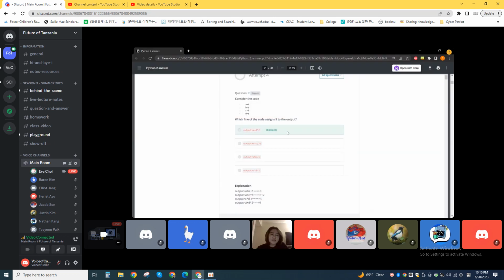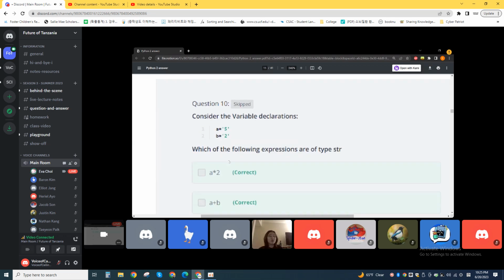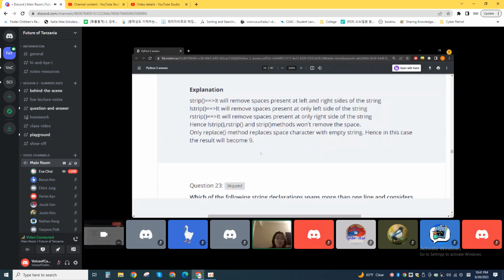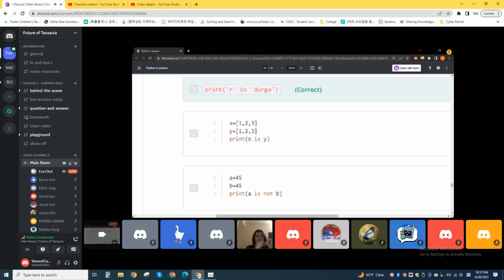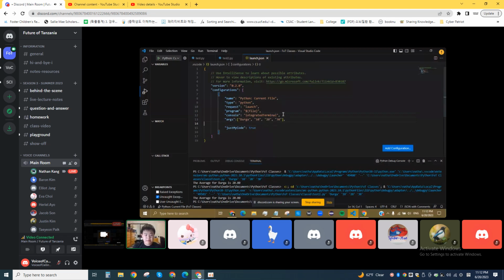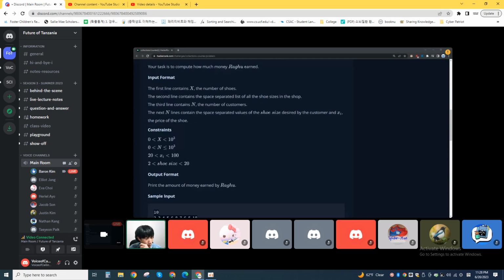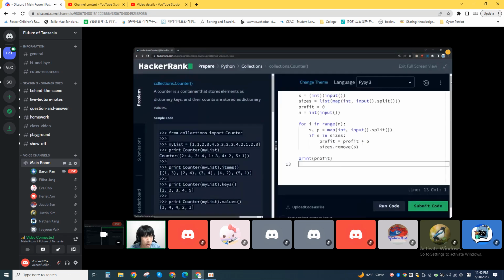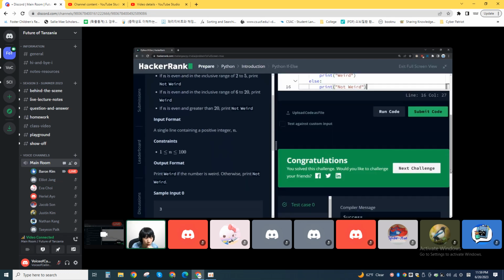[Future of Tanzania Season 3] Day 6 - 6/21/2023